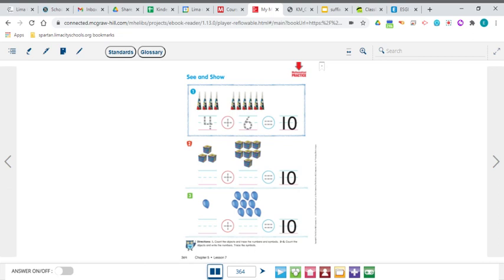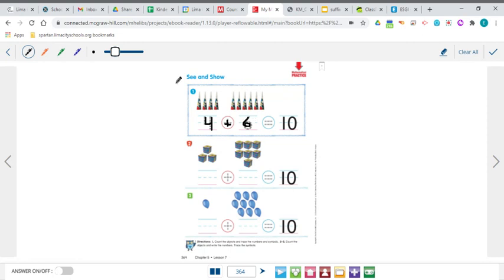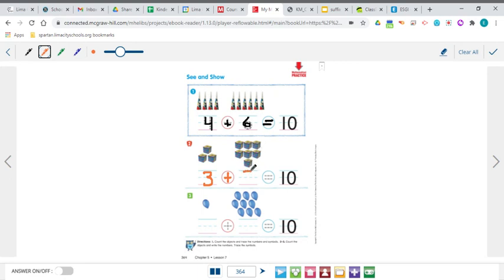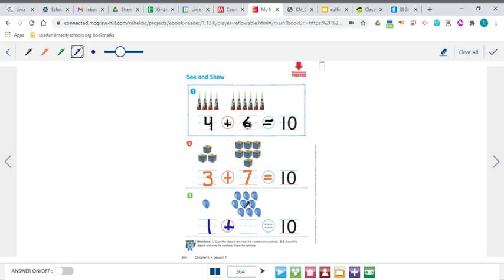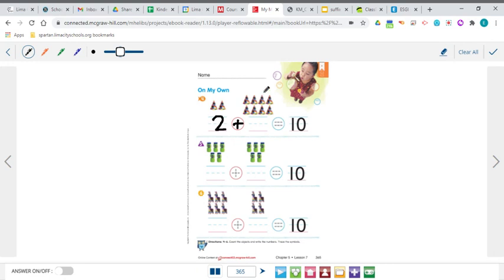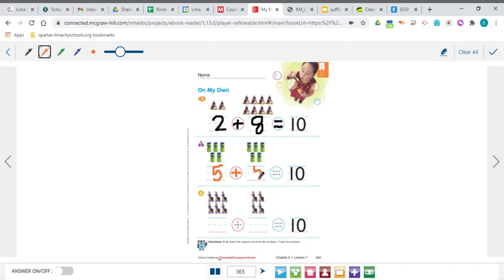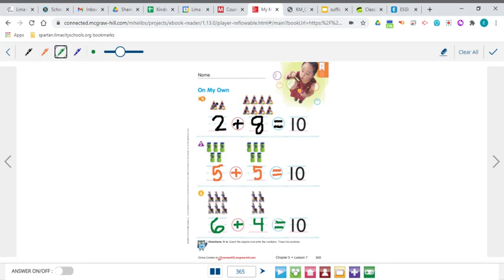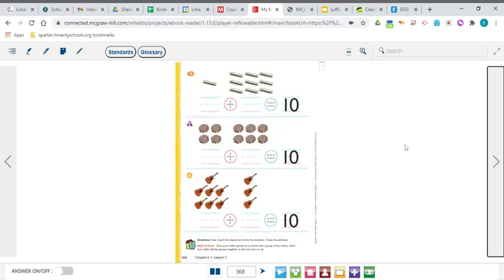screencast-nimbus-capture-2021.03.09-12_30_58.webm